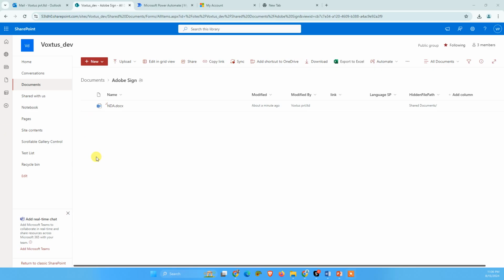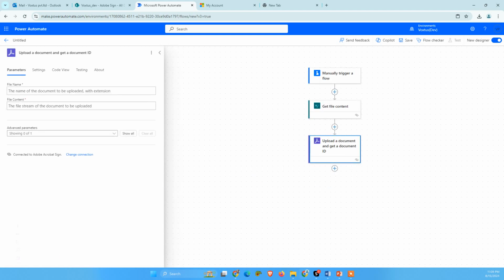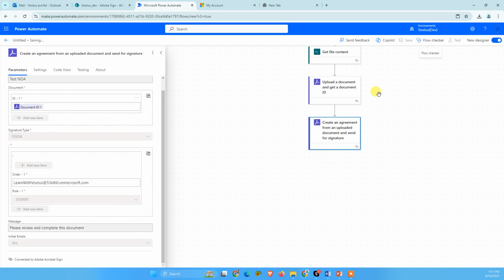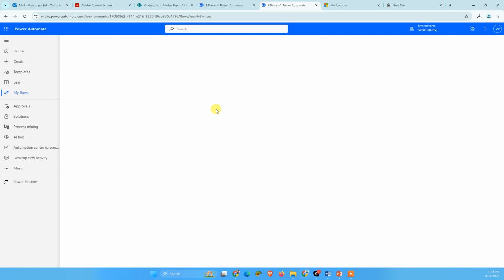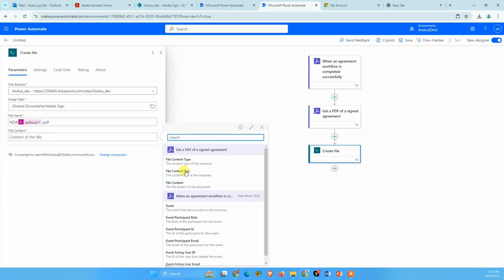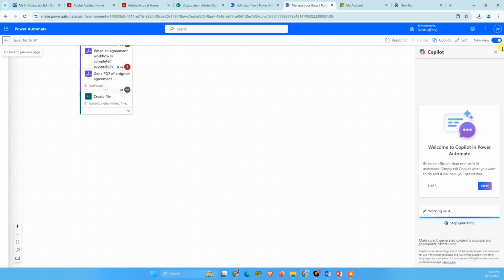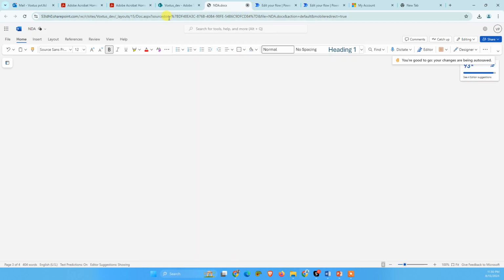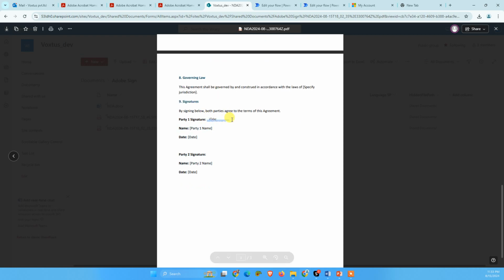Send Documents for E-Signature Using Adobe Sign & Power Automate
How to Send Documents for E-Signature Using Power Automate & Adobe Sign
In this video, you'll learn how to streamline your document signing process by integrating Power Automate with Adobe Sign. We'll guide you step-by-step on how to send documents for e-signature, ensuring a smooth and efficient workflow. Perfect for businesses and individuals looking to automate their signature collection process!

Saving Signed Documents Automatically with Power Automate & Adobe Sign
Learn how to automatically save signed documents using Power Automate and Adobe Sign. This tutorial will show you how to configure your workflow so that signed documents are securely stored without manual intervention. A must-watch for anyone aiming to automate their document management system!

How to Place Signature Position in Documents with Power Automate & Adobe Sign
Discover how to precisely place the signature field in your documents using Power Automate and Adobe Sign. This video will walk you through the process of setting the exact position for signatures, ensuring that your documents are signed exactly where you need them to be.